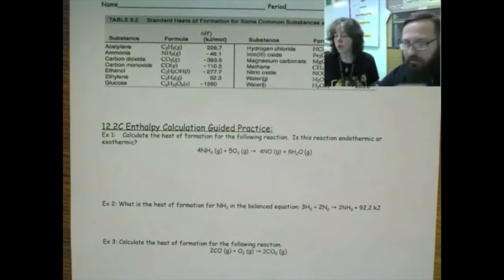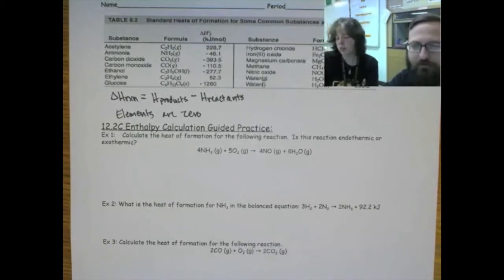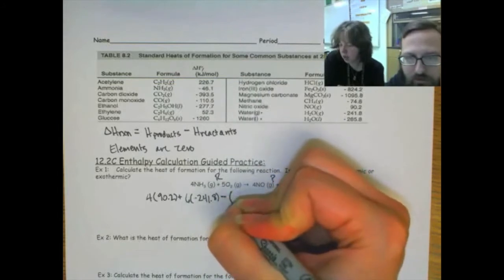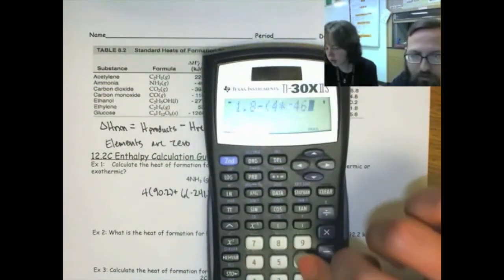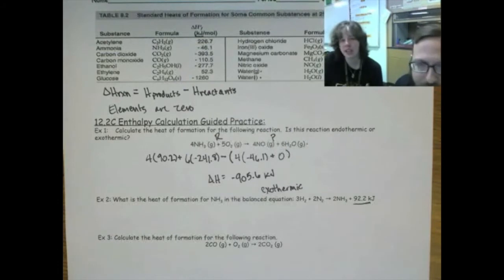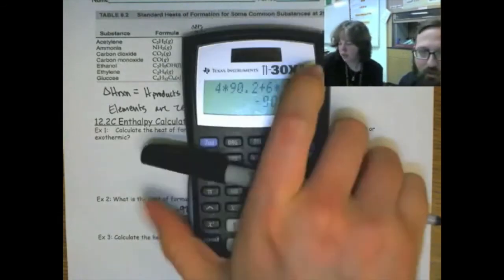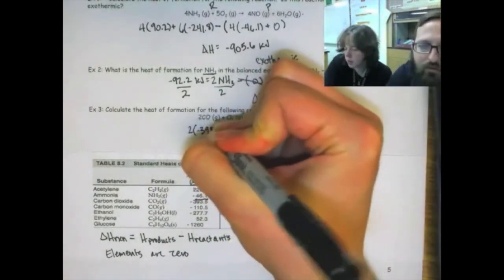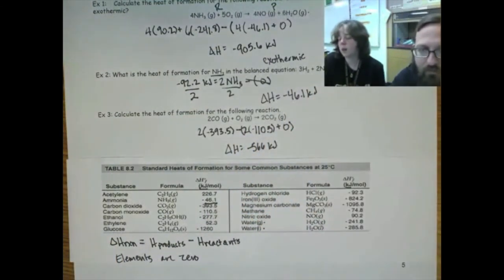12B-1C Enthalpy Calculations Guided Practice